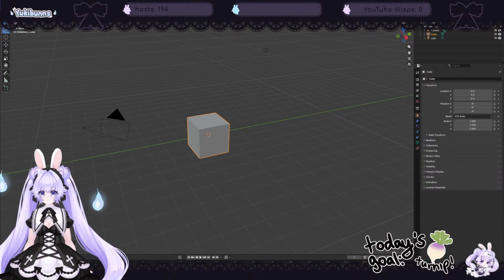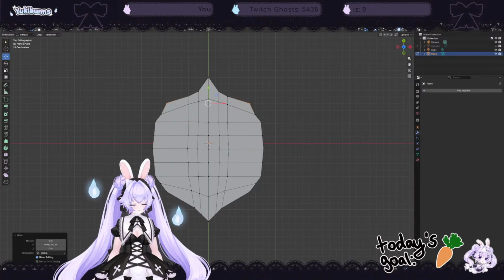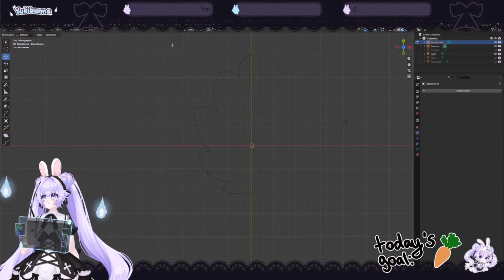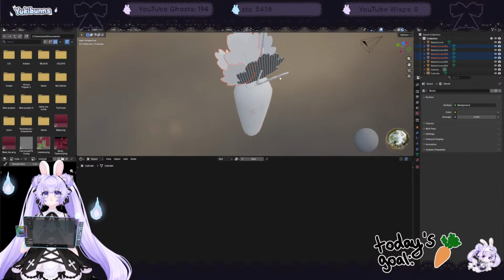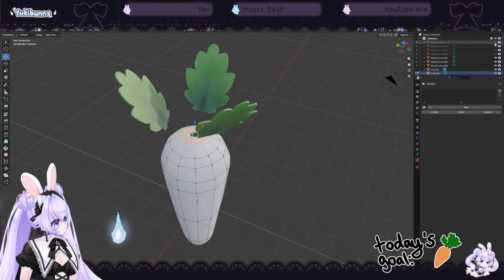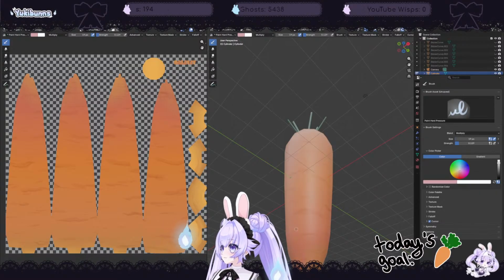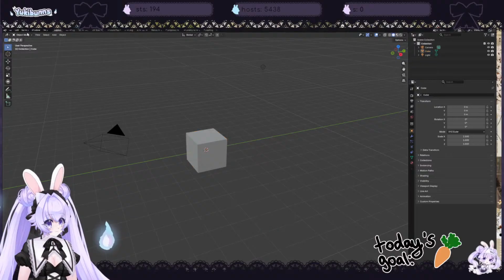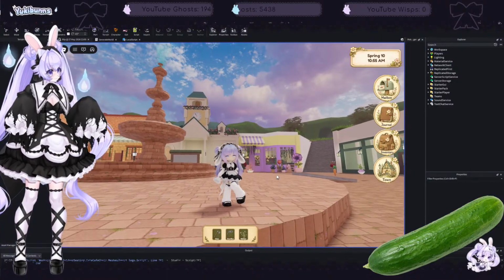Trying to make the CUTEST Carrot 🔴 【3D Modeling】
im fighting for my life

ABOUT— ♰₊˚✧
Hello everybunny! I’m your Pure of Heart, Dumb of Arse Ghost Bunny Vtuber. I draw and play games and yap about stuff!

CHANNELS— ♰₊˚✧
@yukibunns main
@spookibunns true crime

HASHTAGS— ♰₊˚✧
FANART
NSFW
MY ART
FANNAME - Spookybunns/Wispies